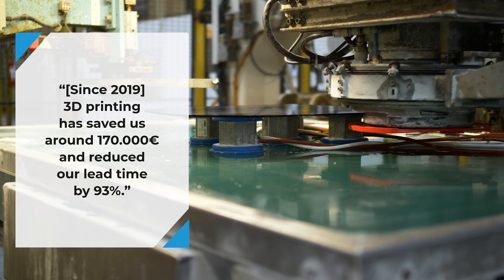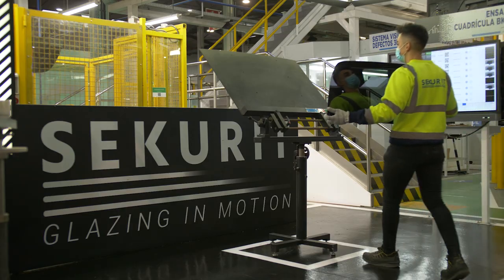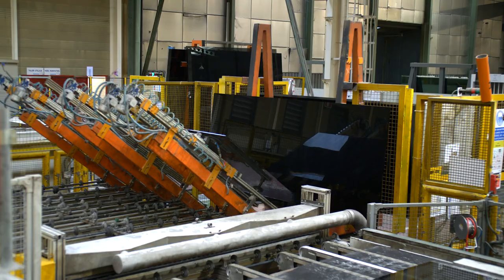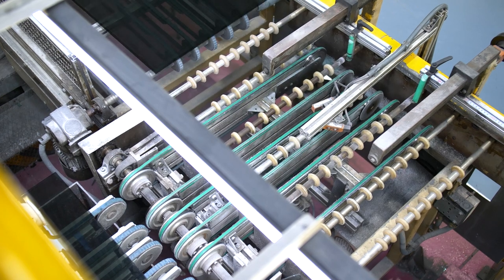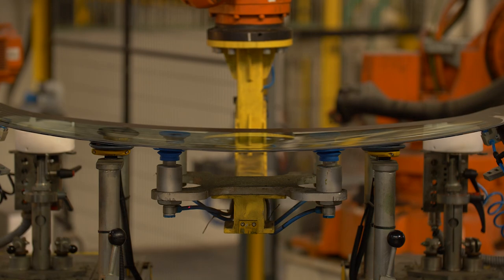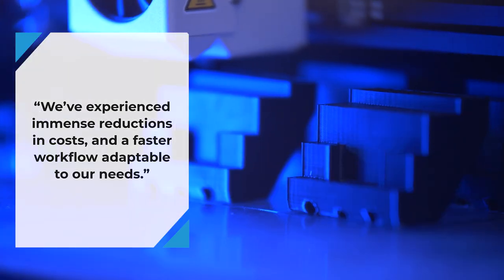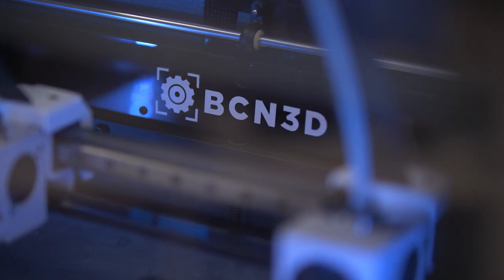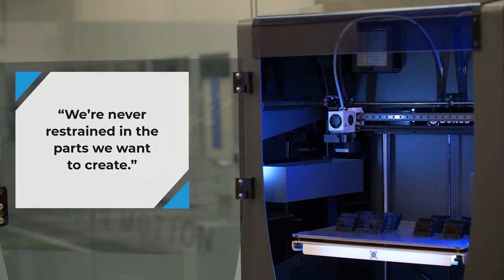In house 3D Printed tooling brings an efficiency overhaul to Saint Gobain's production line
We visited industry-leading manufacturer Saint-Gobain in its facilities in L’Arboç, Barcelona. Since 2019, the incorporation of 3D printing across its shop floor has saved the company around 170.000€ and reduced lead times of its tooling by 93%. The 3D printed parts take the shape of tools, jigs, and fixtures and perform applications for anything from positioning to quality control.

BCN3D is one of the leading idex 3d printer manufacturers in the world. Based in Barcelona, we ﬁrmly believe in delivering the best quality tools to both professionals and industry level users. Above all, our goal is to enable creators and innovators materialize their ideas providing a platform for creation.